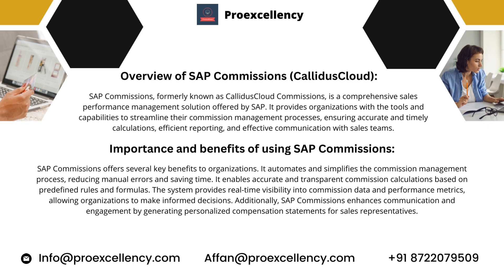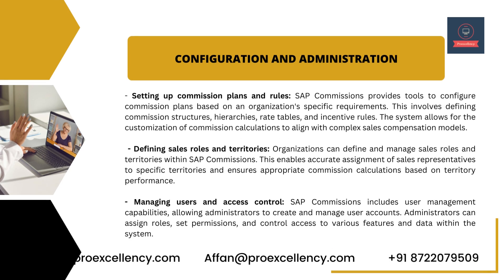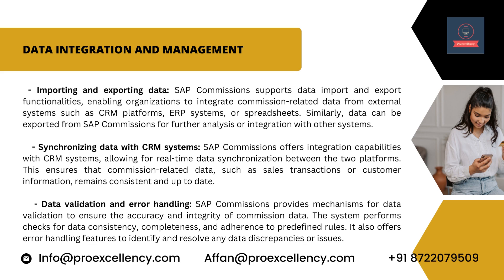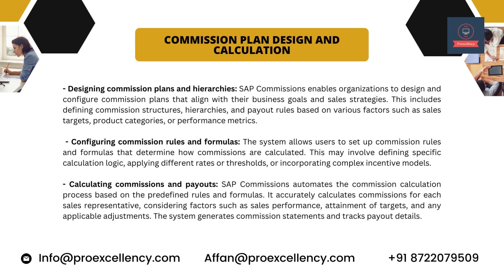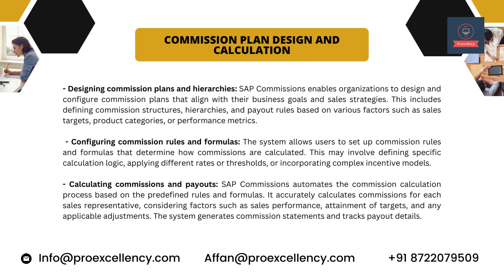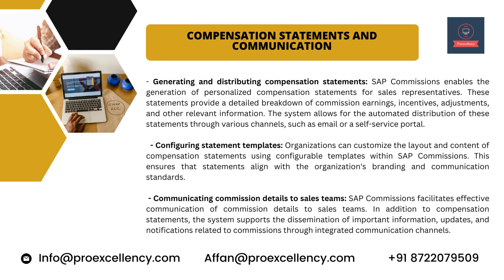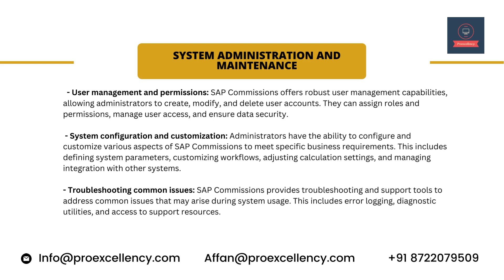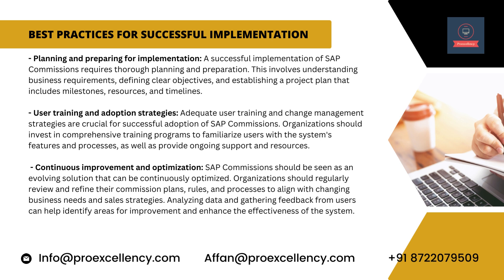SAP Commission (CallidusCloud) online training comprehensive guidelines by experts | proexcellency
This online training course will teach you everything you need to know about SAP Commission (Calliduscloud), including:

How to configure and manage commission plans
How to calculate commissions
How to track and report on commissions
How to use SAP Commission (Calliduscloud) to improve your sales performance
The course is taught by experienced SAP consultants who have helped hundreds of companies implement SAP Commission (Calliduscloud). You will learn from their real-world experience and get the skills you need to succeed.

The course is delivered online, so you can learn at your own pace and from anywhere in the world. You will have access to the course materials, exercises, and instructor support 24/7.

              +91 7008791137